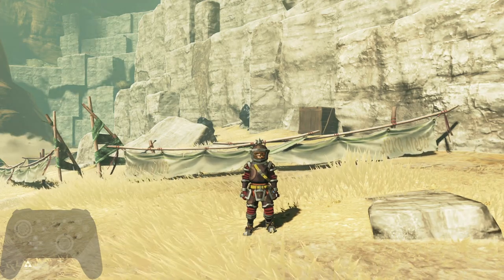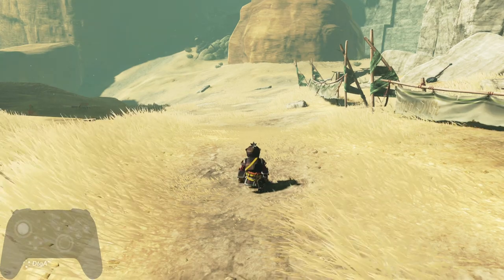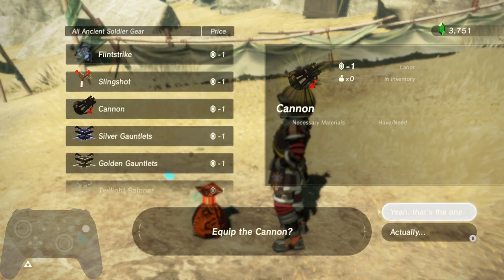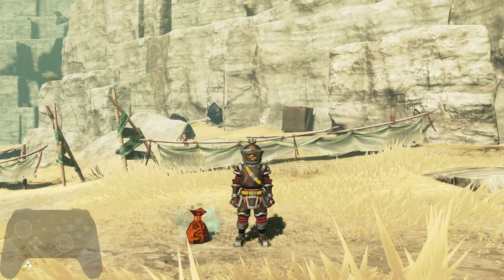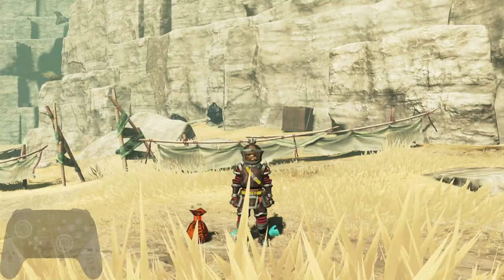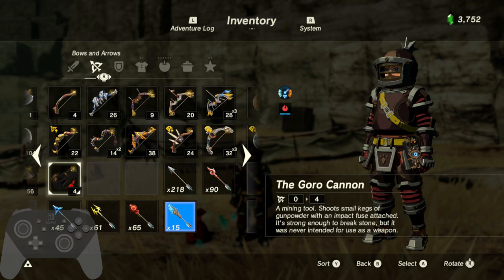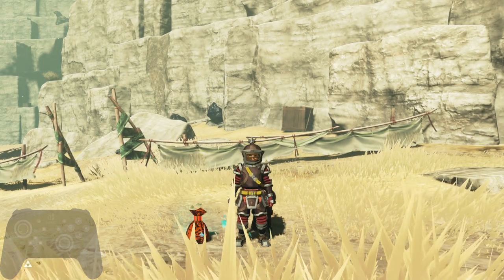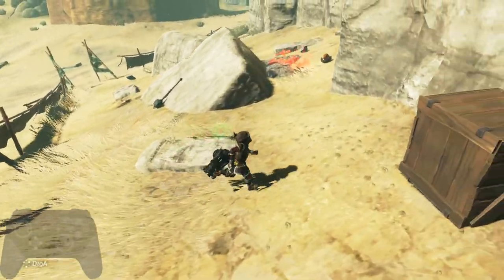DtgA - How to equip and use the Goro Cannon gadget (Now Outdated - New tutorial coming soon)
Dangerous to go Alone (DtgA) is a wonderful overhaul mod for Breath of the Wild made by Zoey Eule.

Since DtgA is so expansive, it can be a lot to take in, so these videos are here to try and help out! Need help with something and don't see a tutorial? Let me know and I'll see what I can do.